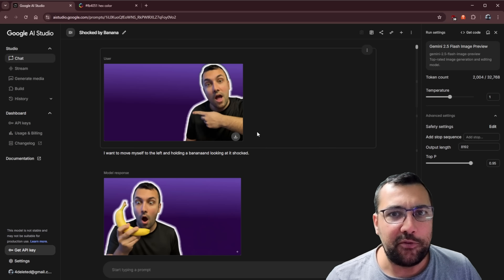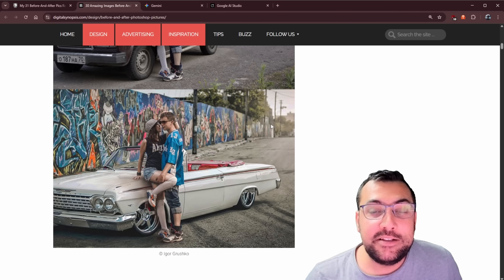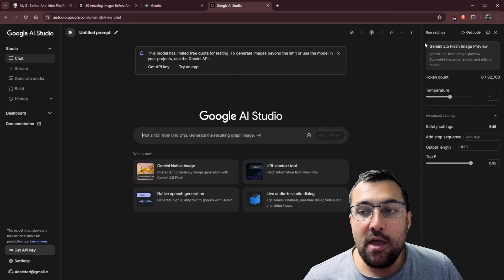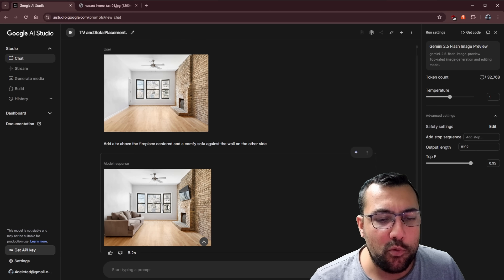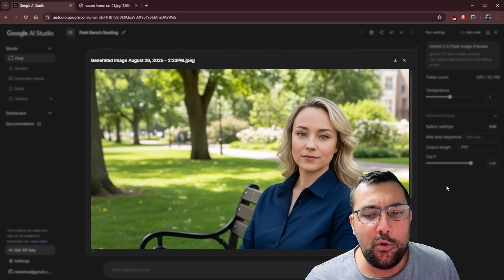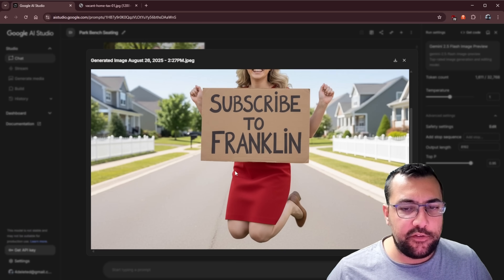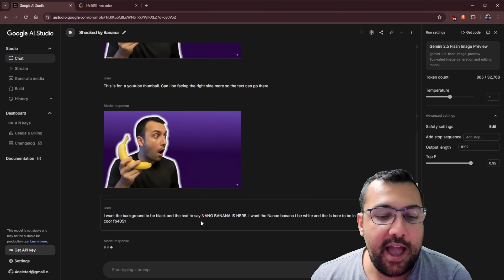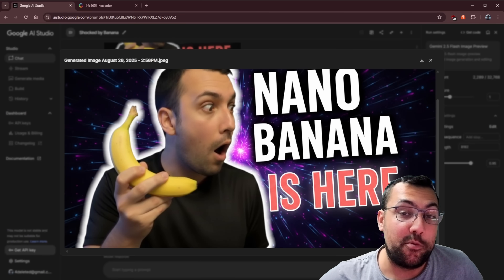Google Just Killed Photoshop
Nano Banana is INSANE! | Google Gemini's Just Killed Photoshop and it's FREE!

Your jaw will DROP when you see what this new AI can do to your photos. Say goodbye to Photoshop forever, because a revolutionary image model called Nano Banana is here to change everything. This video reveals how you can effortlessly edit, transform, and create stunning images with simple text prompts. You'll learn how to realistically alter anything from cars and clothes to entire rooms, and even generate a click-worthy YouTube thumbnail from scratch in seconds.

CHAPTERS:
00:00 - Photoshop is Dead
00:30 - Google's New AI
00:43 - Insane Car Transformation
02:02 - Magical Levitation Shot
03:19 - AI Interior Designer
04:32 - Consistent Character Trick
05:38 - AI Creates Text
06:43 - Building a Viral Thumbnail
08:28 - The Future is Here

TAGS